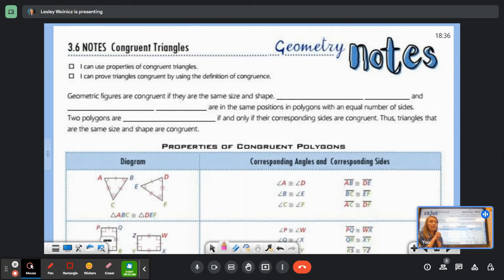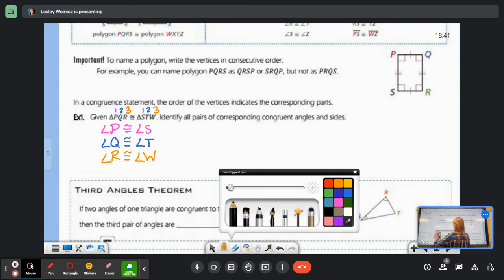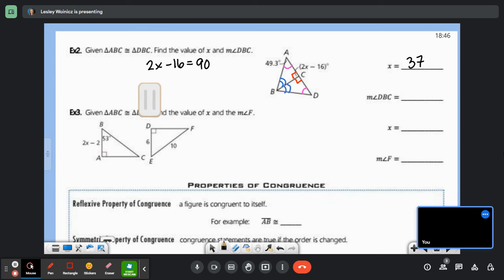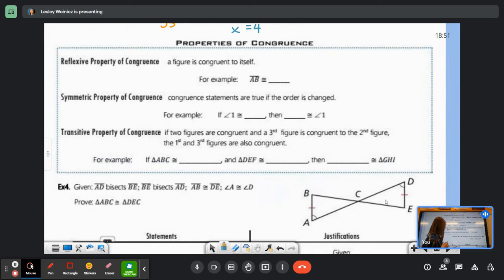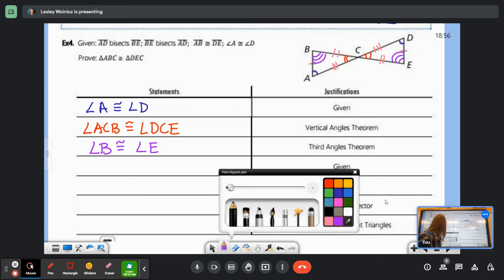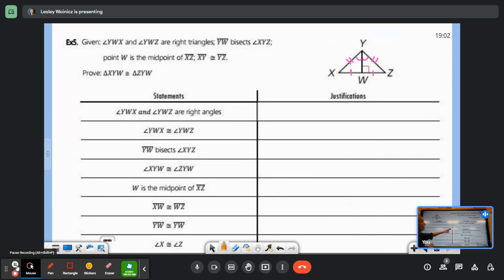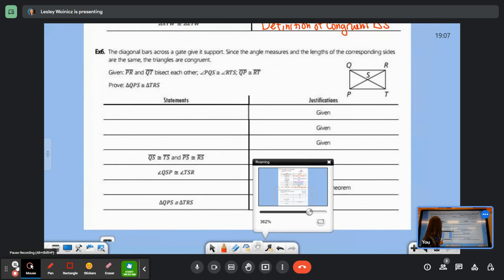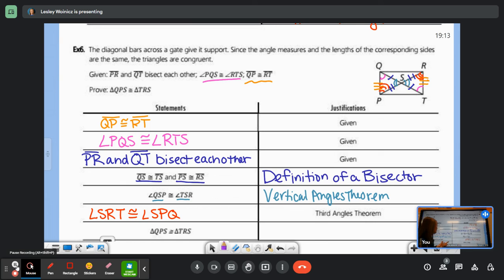3.6 NOTES Congruent Triangles